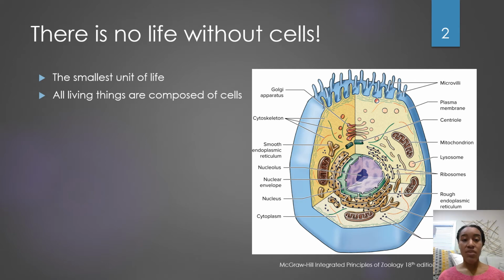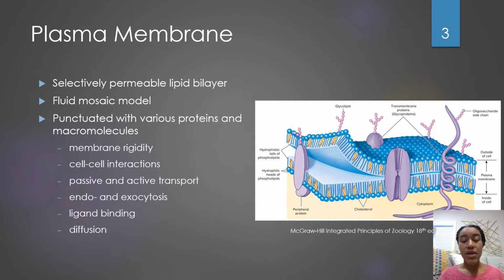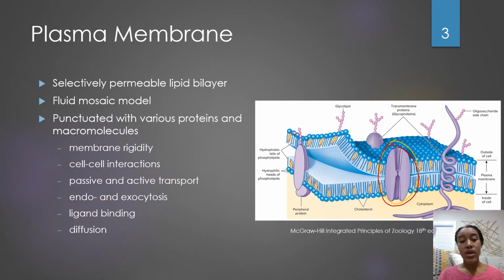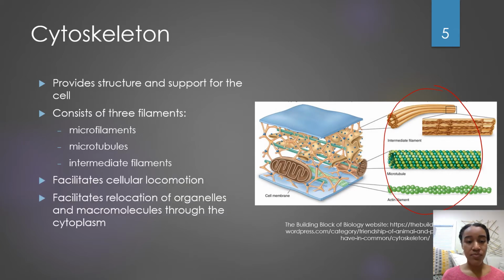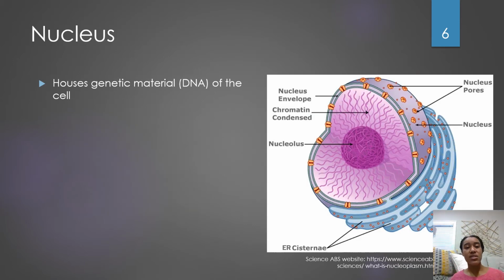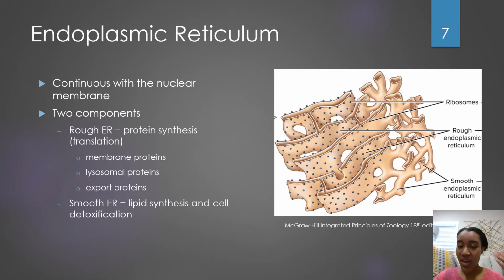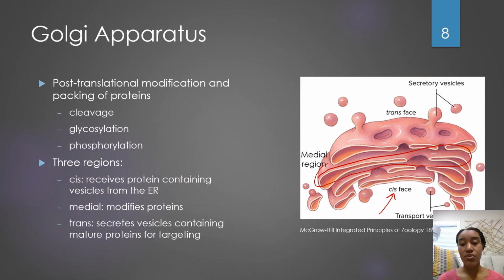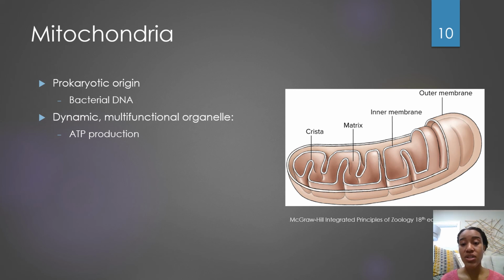3840_Chapter 3: The Cell